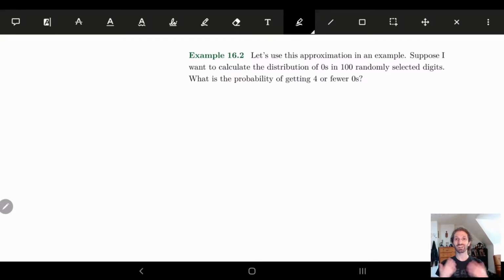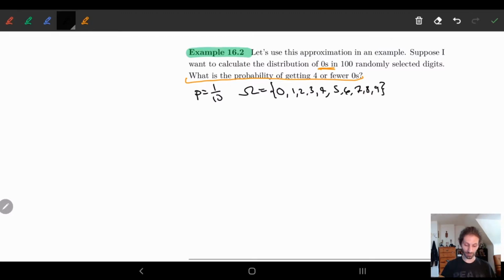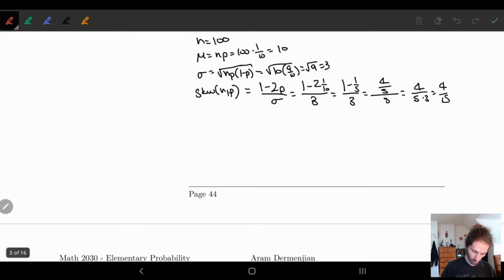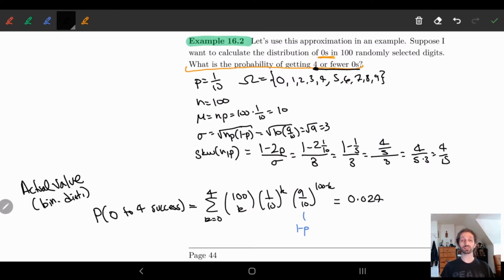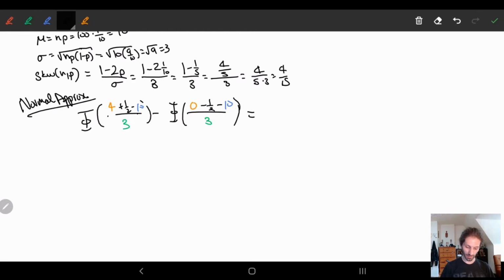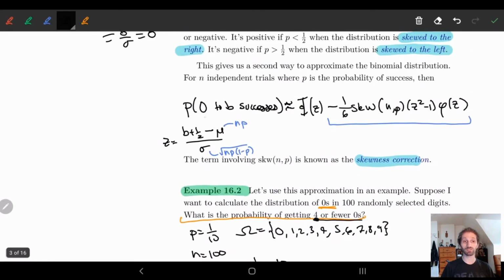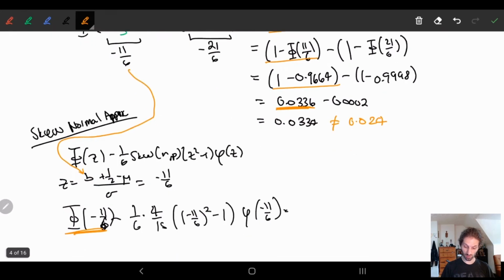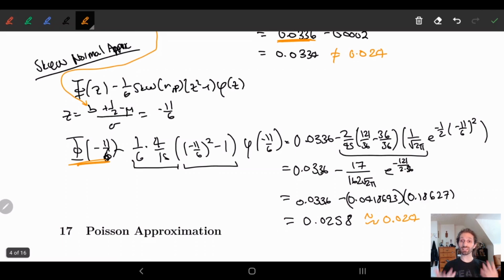16 Confidence Intervals - Part 4 | Example 2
We give an example of the skew normal approximation